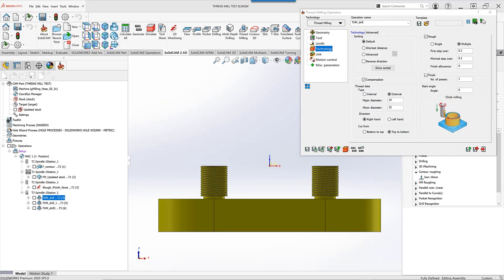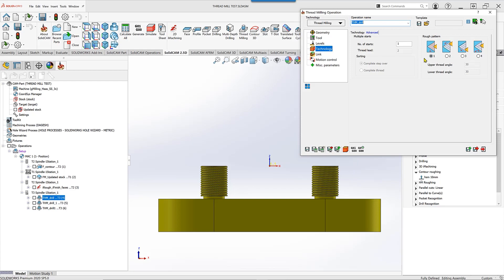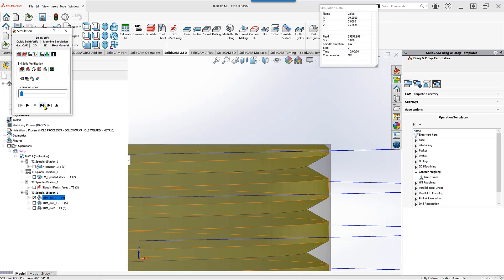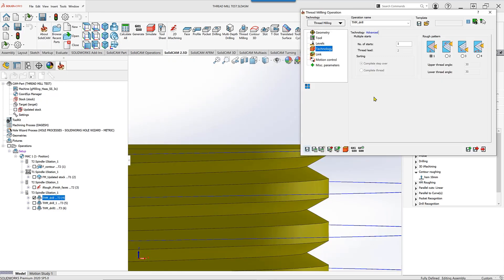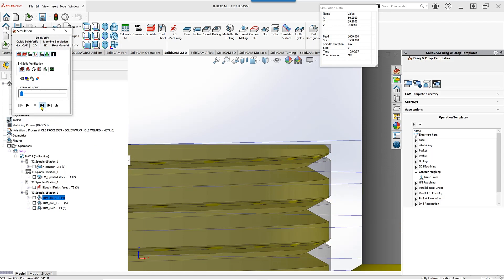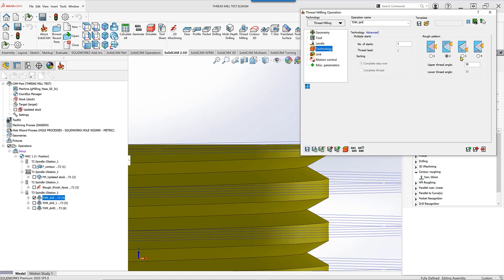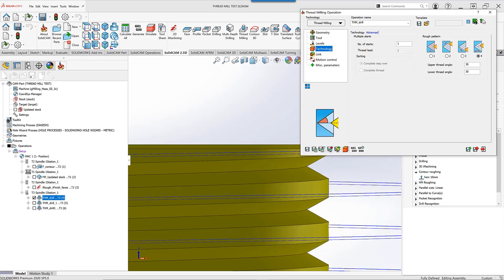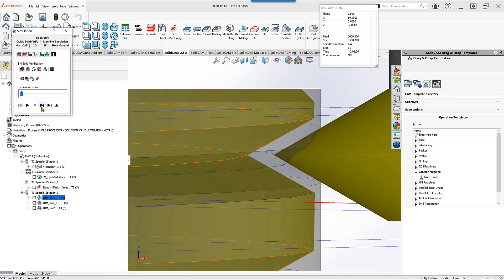SolidCAM 2021: Thread Milling - Rough Patterns